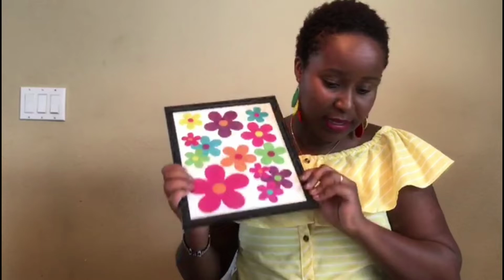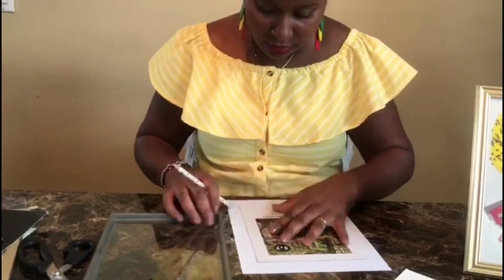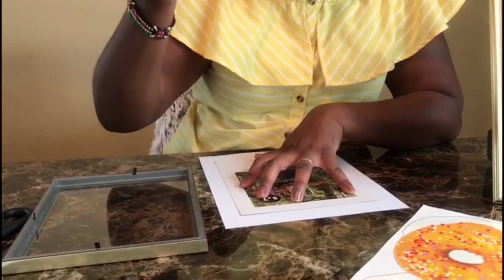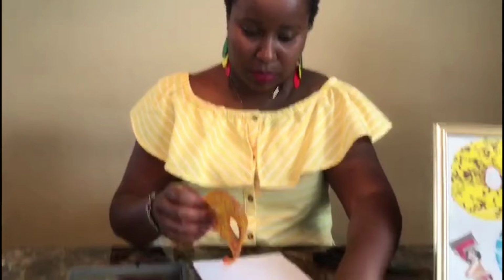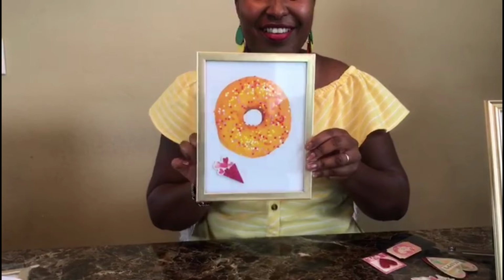DIY Dollar Tree Picture Frame Ideas || 3 Cheap & Beautiful ideas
Fun Easy Projects you can enjoy with your Family, Decorate your home on a budget with  these DIY picture frames ideas😇